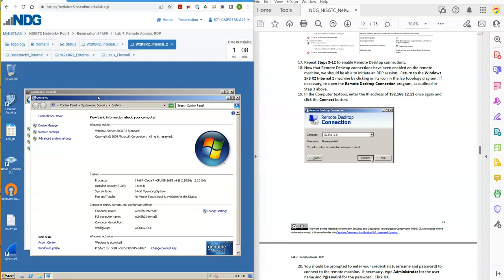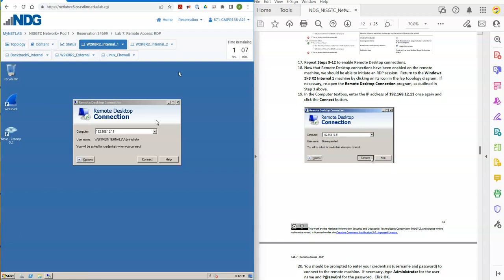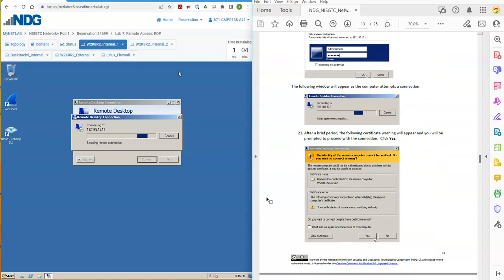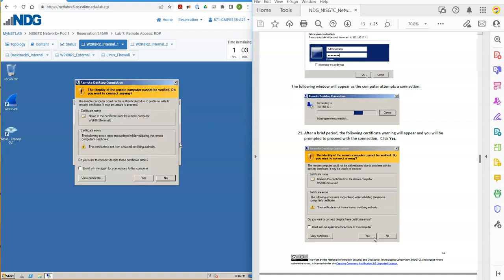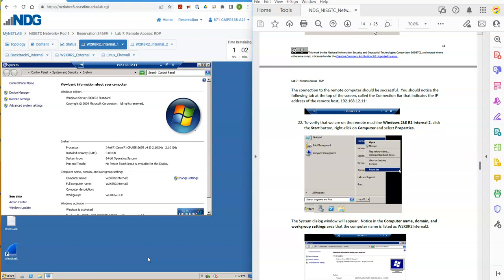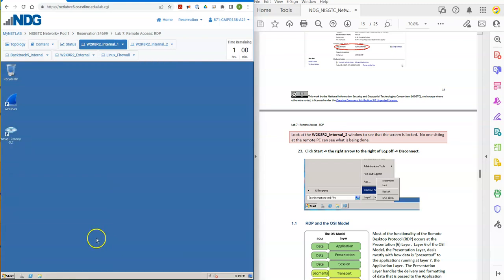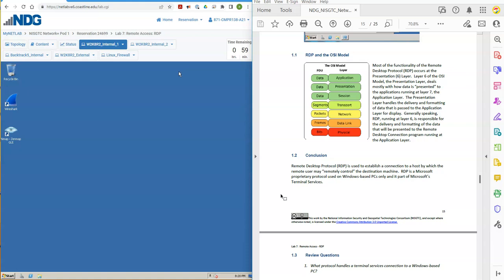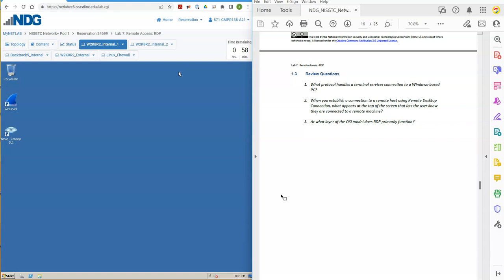Lesson 1 Connect to Another Machine Using RDP/CompTIA Net+Lab 7: Remote Access - RDP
Part 3: Learn to connect to another machine using RDP in Lab 7: Remote Access - RDP exercise. This is a walkthrough video for the CompTIA Network+ Lab Series Network Concepts Lab 7: Remote Access - RDP.